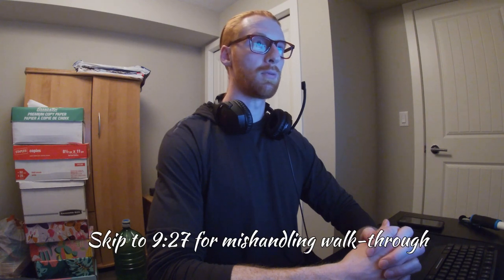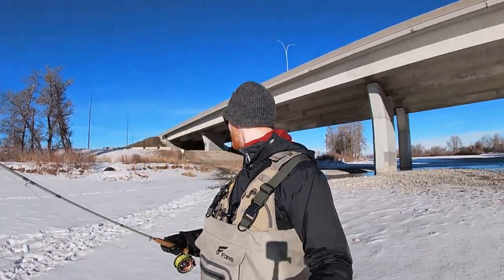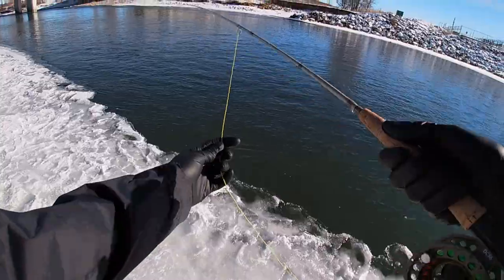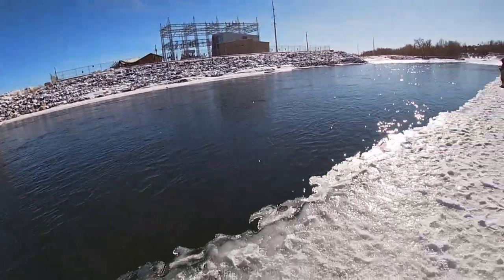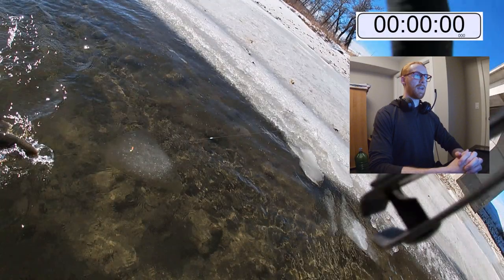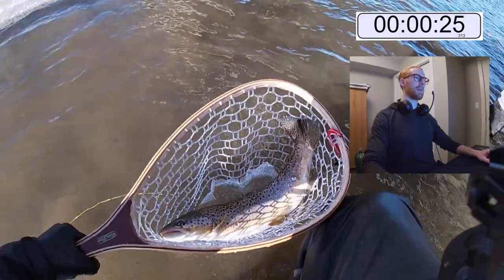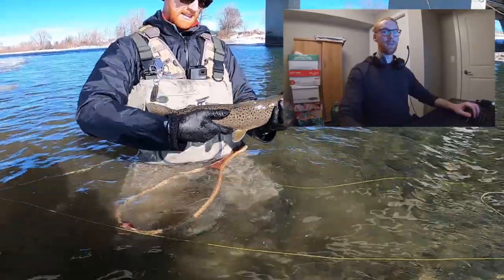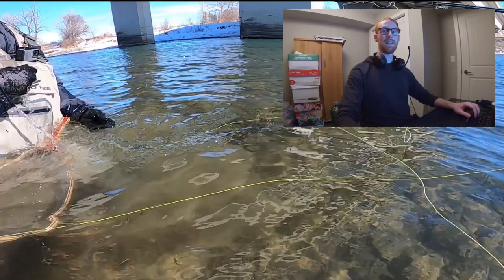Catching a Huge Brown Trout... And Calling Myself Out [Bow River Fly Fishing]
I'm sorry guys... I mishandled a beautiful fish and I'm calling myself out.

🎣🐟 FLIES THAT WORKED:   Red Zebra Midge (size 16)

NOTES:
I did some winter fly fishing with another local Calgary guy, Drowsy Flyfishing, and right at the end I caught a nice brown trout. Unfortunately, I realized after looking at the footage and remembering the event that I mishandled this fish and I felt terrible. I was beyond excited, and I selfishly put myself first at the expense of the wellbeing of the fish. This video includes my original edit and then a real-time self-critique of my fish handling on this beautiful brown trout so that I can be honest with myself, with viewers, and imprint an important lesson so that I remember to put the fish first and be respectful of their health. In doing this I also hope someone else might benefit from my mistakes and self-critique. FYI, Drowsy did nothing wrong here, this was all me and please don't judge another for my personal mistakes. I'm sorry - I will be better.

YouTube Audio credit:
Glen Canyon - Dan Lebowitz
Hilltop - Dan Lebowitz
Merry Go Round - Dan Lebowitz
Blue Creek Trail - Dan Lebowitz
5-0-July - Dan Lebowitz

0:00 - Casting
2:08 - Rig #1
4:05 - Drowsy Lands a Whitefish
5:00 - Rig #2
7:47 - Beautiful Brown Trout
9:27 - Mishandling Self-Critique

I Mishandled A Beautiful Brown Trout - Winter Fly Fishing the Bow River  ||  Calling Myself Out...